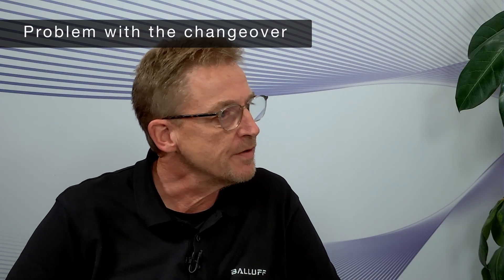Guided Changeover Solution tutorial series 1 – Getting started with the Guided Changeover Solution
Take the guesswork out of your new system: with our tutorial series, we introduce you step-by step to the Balluff Guided Changeover Solution. Get to know the hardware and software in an interactive way so you can get started quickly.

Haven't bought an evaluation kit yet? Then let's get started.

In this video you will learn what the Guided Changeover Solution is and how to get an evaluation kit.

Timestamps
00:00 Introducing
00:37 Problem with the changeover
01:09 Presentation of the Guided Changeover Solution
01:40 Presentation of the evaluation kit + purchase options
02:13 Tips for further information